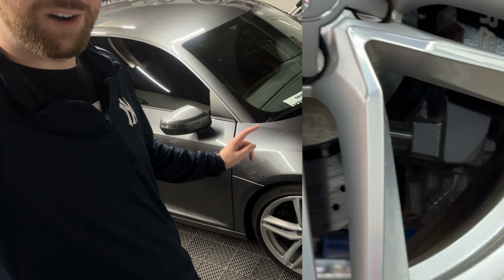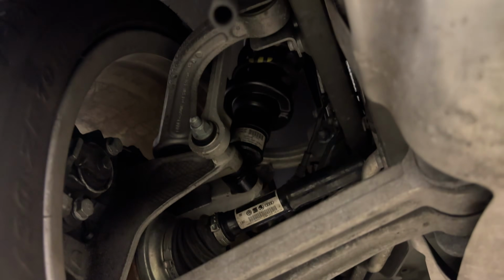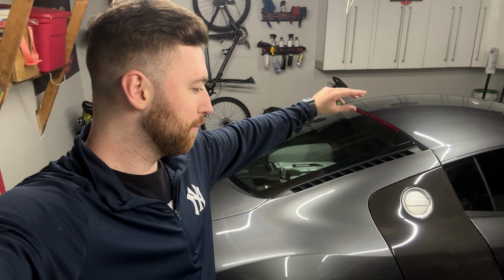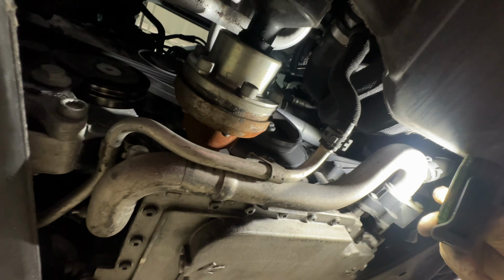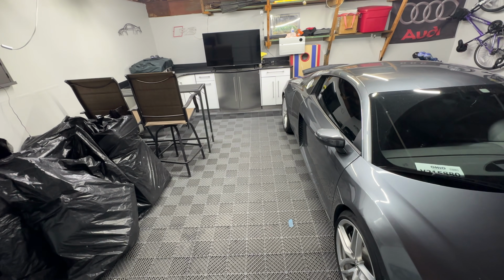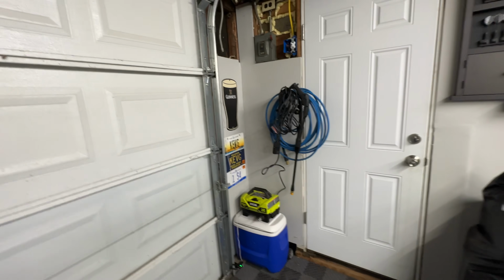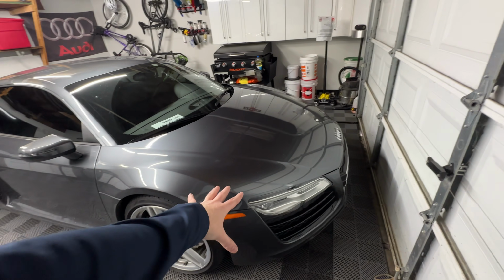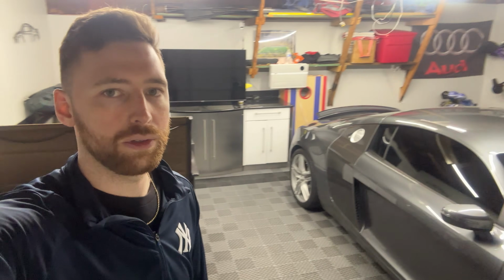Everything Wrong With My Audi R8 (I Got An Inspection)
Today we took the R8 to an inspection, and got the results! It'll need some love, but that's expected :)

VEVOR on Amazon (different style tile)
Racedeck (similar product)